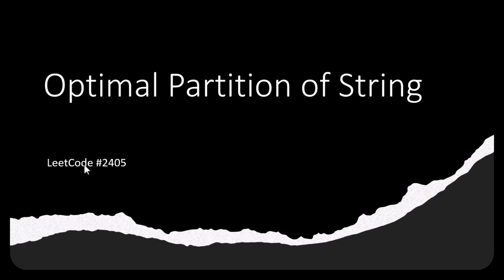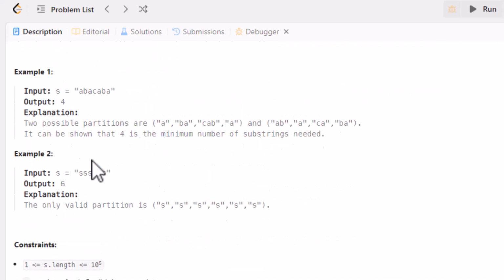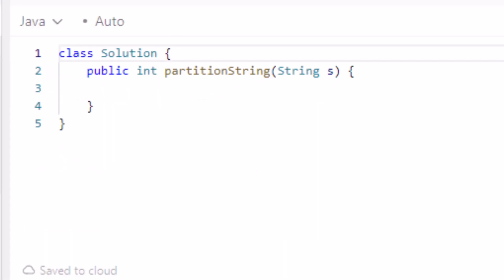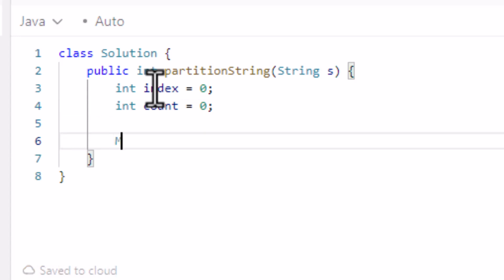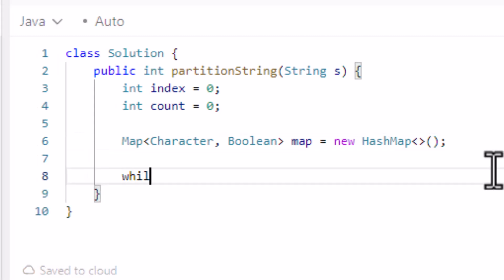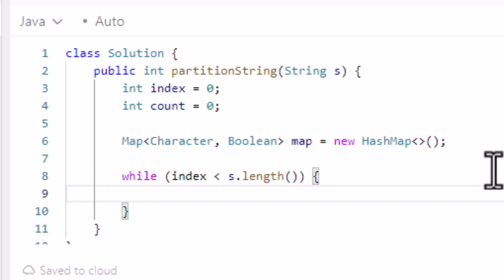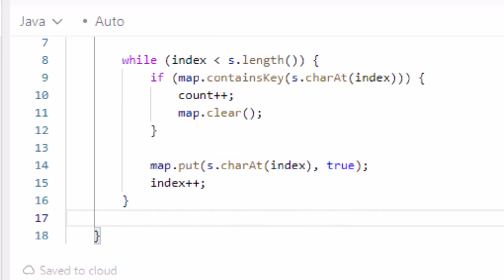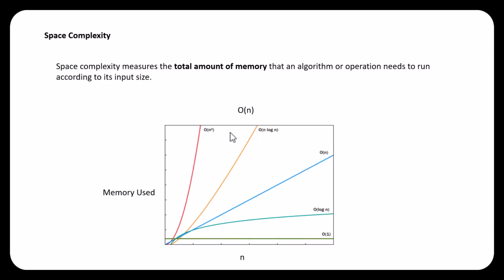The Most Efficient Way to Solve LeetCode 2405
Master the Optimal Partition of String problem, LeetCode 2405, with a clear, step-by-step Java implementation.

This video guides you through solving the Optimal Partition of String challenge by efficiently dividing a given string into the minimum number of substrings, where each substring contains only unique characters. I break down the problem statement, constraints, and the logic required to achieve the correct output for every test case.

We will walk through the Java code together, ensuring you understand the underlying algorithm and the space complexity considerations. Whether you are prepping for technical interviews or sharpening your coding skills, this walkthrough provides the clarity needed to handle string manipulation problems effectively. By the end, you will have a solid grasp of how to partition a string to satisfy the unique character requirement.

Given a string s, partition the string into one or more substrings such that the characters in each substring are unique. That is, no letter appears in a single substring more than once.

Return the minimum number of substrings in such a partition.

Note that each character should belong to exactly one substring in a partition.

Example 1:

Input: s = "abacaba"
Output: 4
Explanation:
Two possible partitions are ("a","ba","cab","a") and ("ab","a","ca","ba").
It can be shown that 4 is the minimum number of substrings needed.

Example 2:

Input: s = "ssssss"
Output: 6
Explanation:
The only valid partition is ("s","s","s","s","s","s").